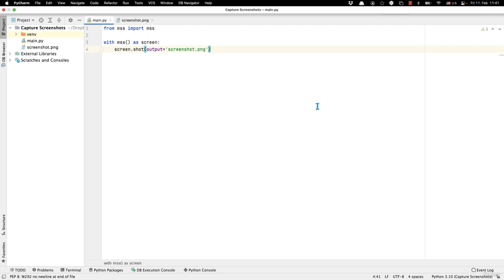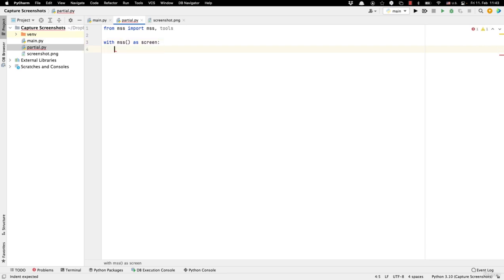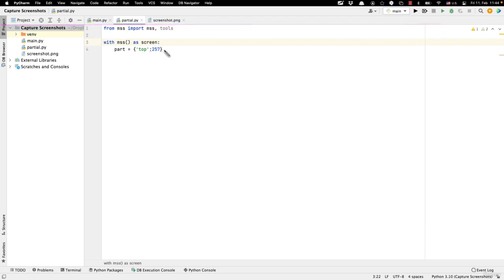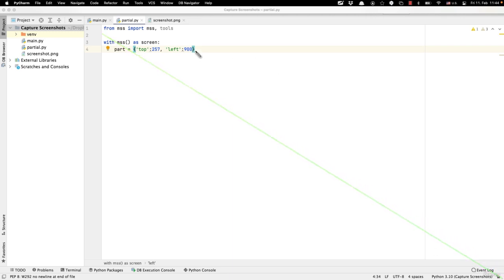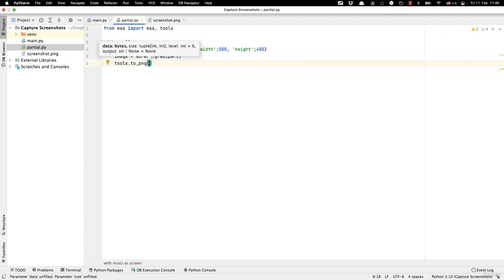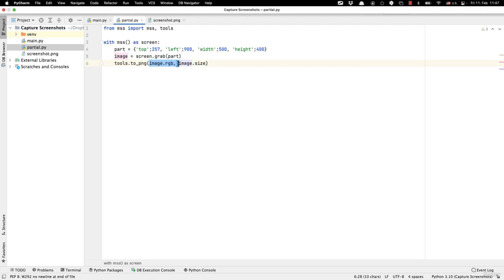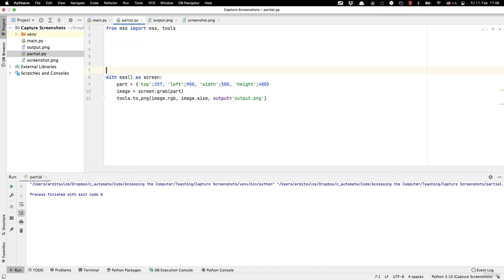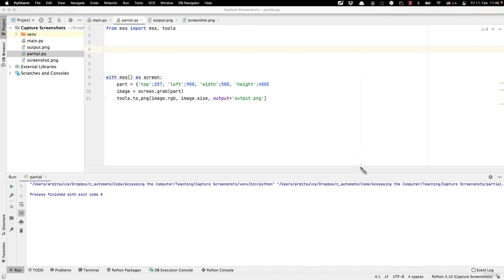Capturing Partial Screenshots | Automate Everything with Python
Python 3.

Resource Links:

Exercise: Write a program that captures screenshots every 10 minutes and saves them in the project directory as PNG files. Optionally, you can instruct the program to save the screenshots using timestamps as filenames. For example:

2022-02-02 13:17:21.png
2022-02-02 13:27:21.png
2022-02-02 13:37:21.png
etc.
Solution:

Note: If you are running this script on a Mac operating system, you should first give your IDE screen recording permissions in System Preferences/Security and Privacy/Privacy/System Recording.

from mss import mss
import time

# Set interval (600 sec = 10 min)
interval = 600

while True:
    with mss() as screen:
        # Filepath will have the current datetime (e.g., 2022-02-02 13:17:21.png)
        filepath = f"{datetime.now().strftime('%Y-%m-%m %H:%M:%S')}.png"
        screen.shot(output=filepath)

    print(filepath)
    time.sleep(interval) # Wait 600 sec/ 10 min